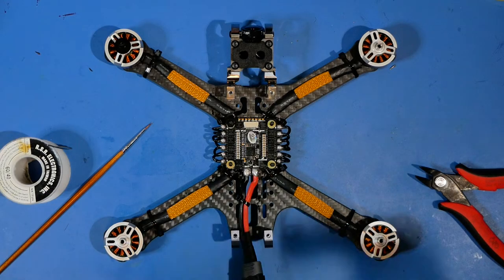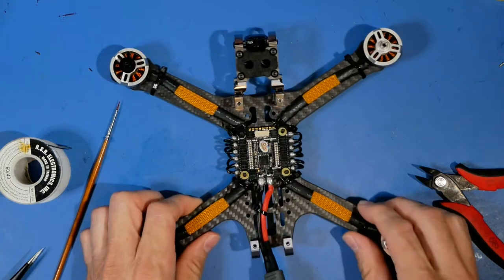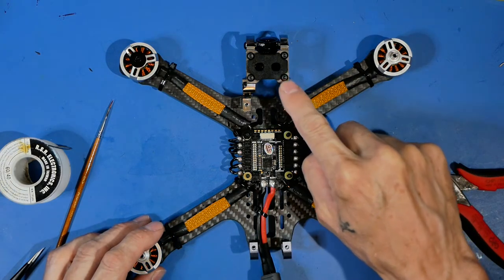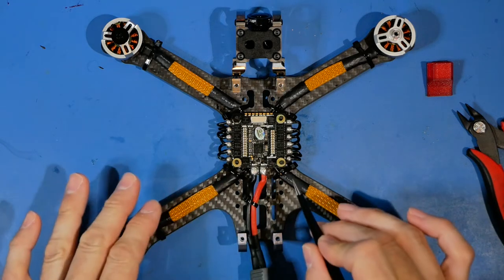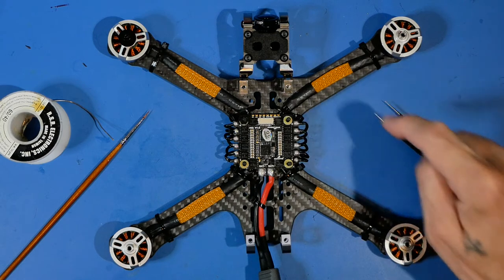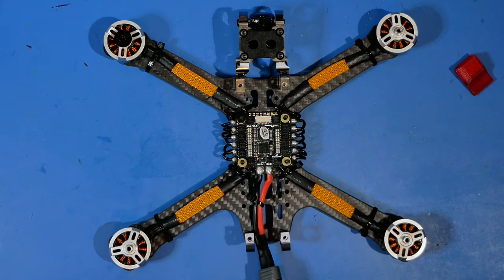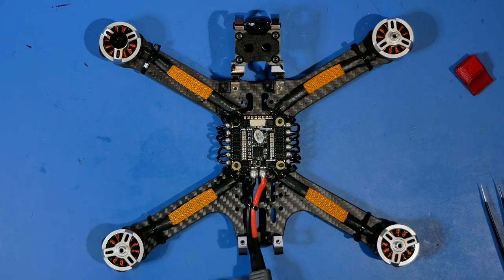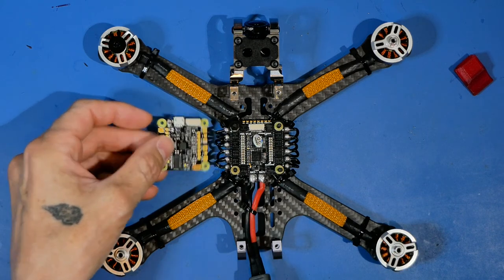UAV Systems - Armattan Marmotte Build - CLRacing 4in1 ESC Layout